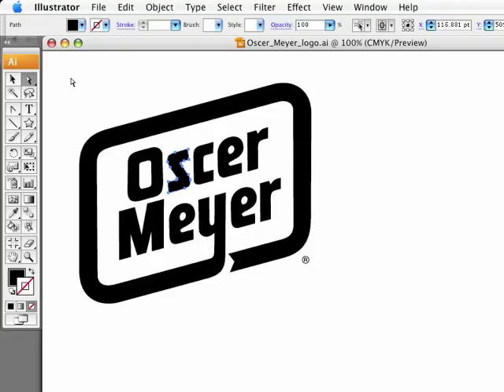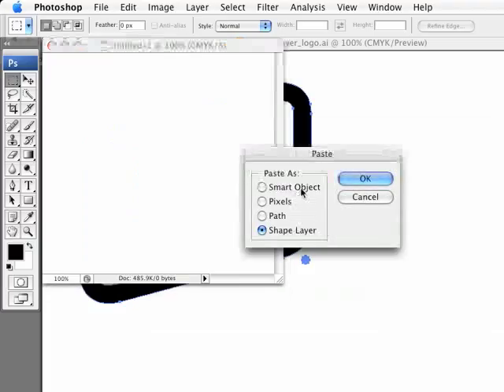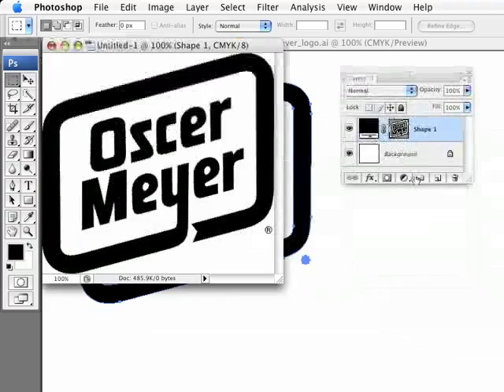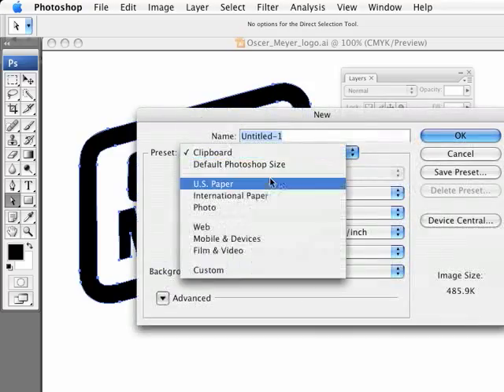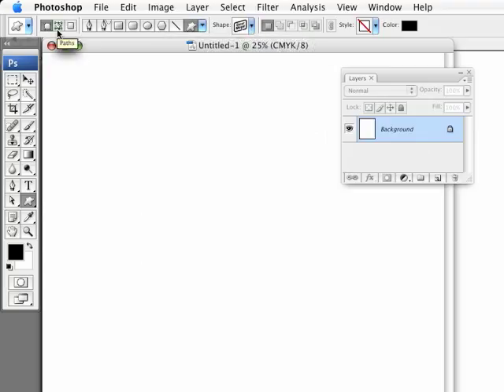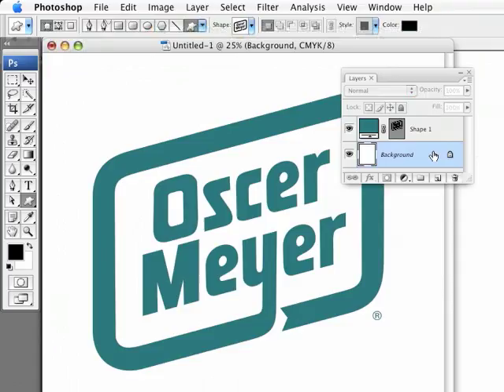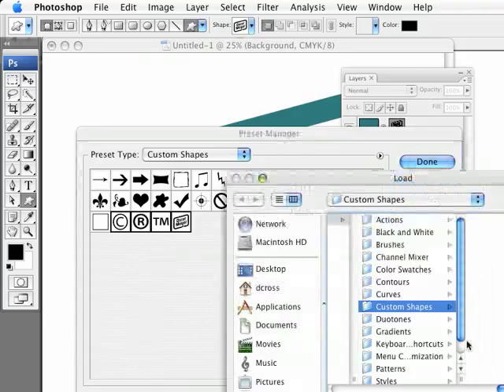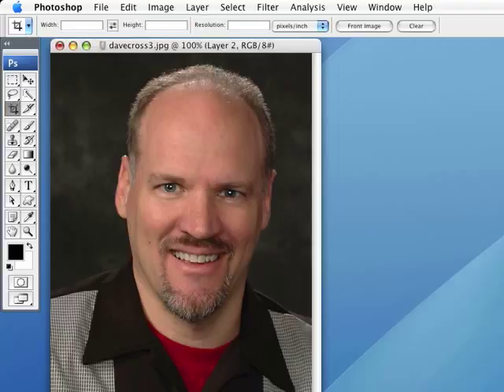Vector Logo - Photoshop Tutor